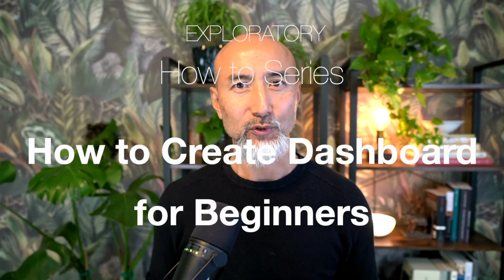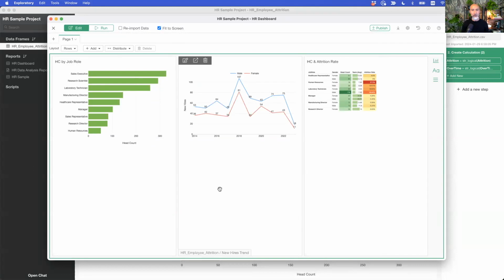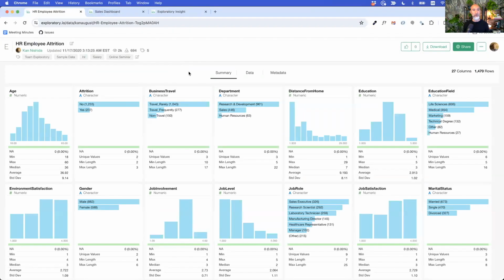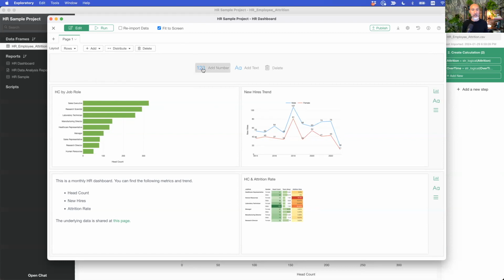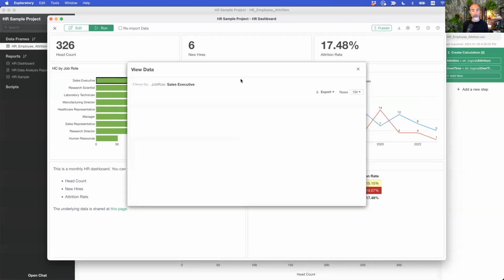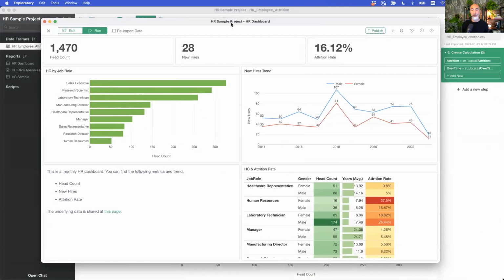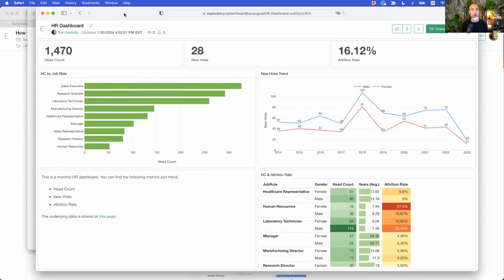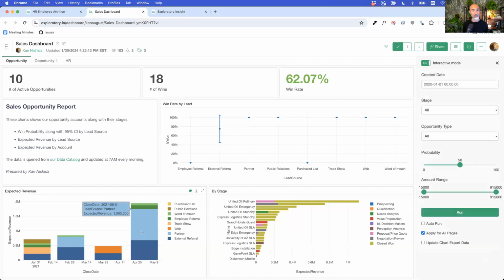How to Create Dashboard for Beginners!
This video shows you how you can quickly create an interactive dashboard in Exploratory!